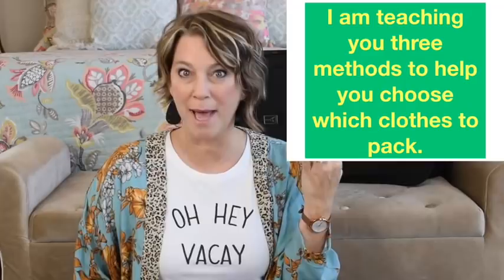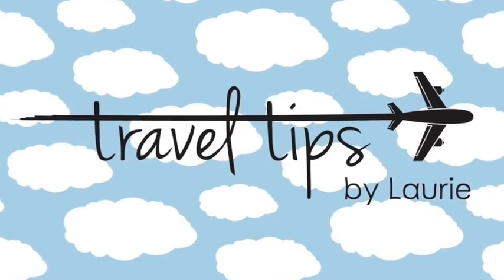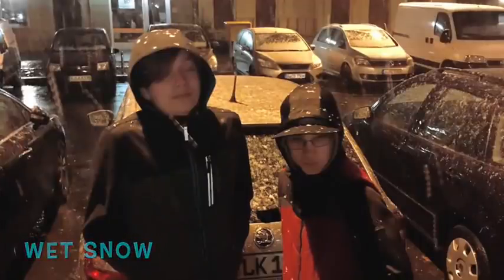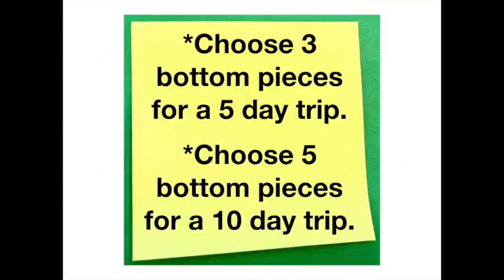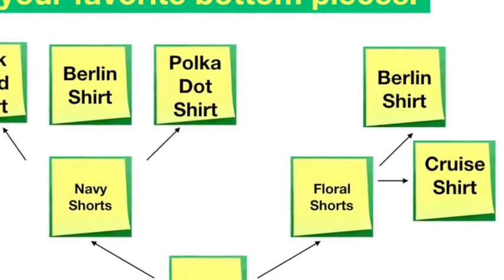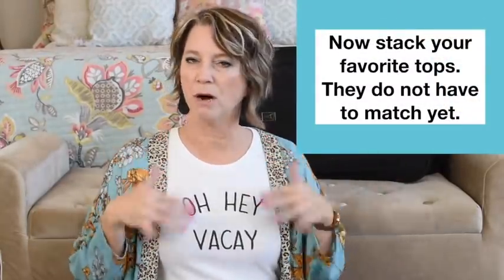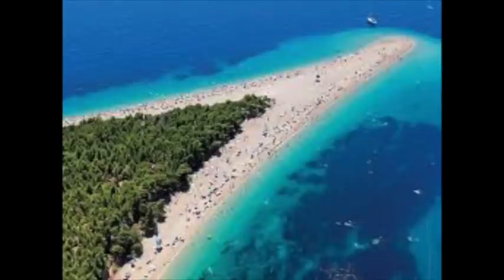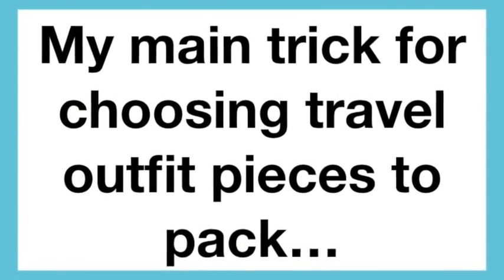How I Choose Travel Outfits (3 Ways)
Travel outfits: 3 ways to choose which clothes to pack. Today I am teaching you 3 methods to choose travel outfits that will expand your wardrobe using a minimal amount of clothing in your suitcase. You will learn how to create a packing list for your travel clothes based on one of my methods. When we travel, we are making a capsule wardrobe each time we pack, and I just now realized it. So I created these 3 visuals to help you. These will include your airport outfit as well as what clothes you will wear during the vacation.
I want you to know that this is not a packing method video. I am showing you three ways to choose which clothes to pack when you travel. These methods are visuals of your travel clothes paired with tops and bottoms that will still allow you to pack in a carry-on suitcase. If you are a visual learner, these ways will really help you know which wardrobe pieces to pack.

Try Amazon Prime for free
Give the gift of Amazon Prime

POP over and say hi:
Instagram:  @TravelTipsByLaurie (My former channel name was LauriePOP Ideas That POP, but now I produce travel life videos only)